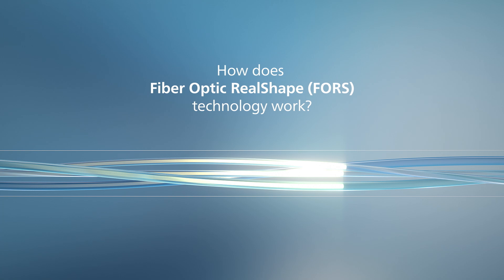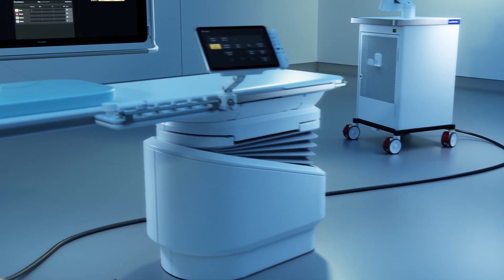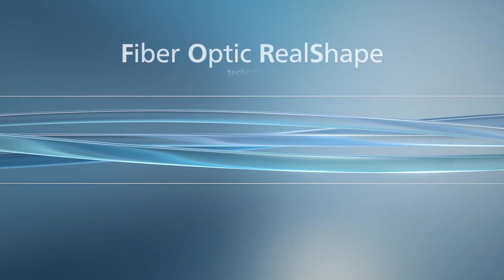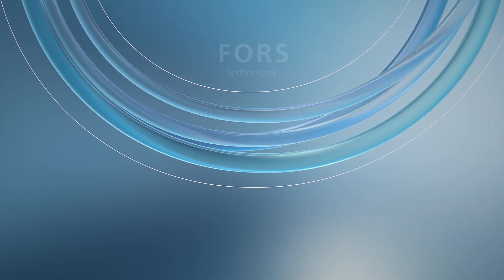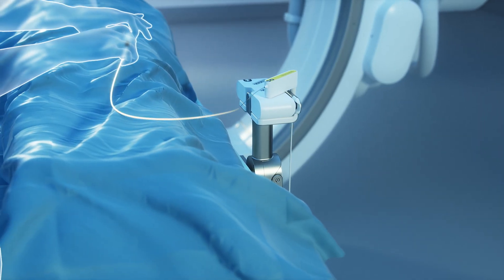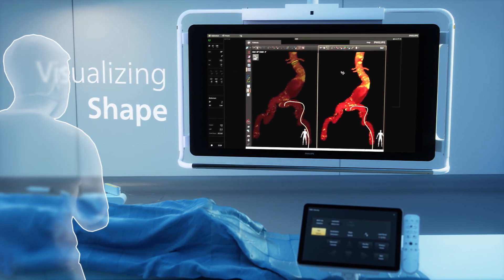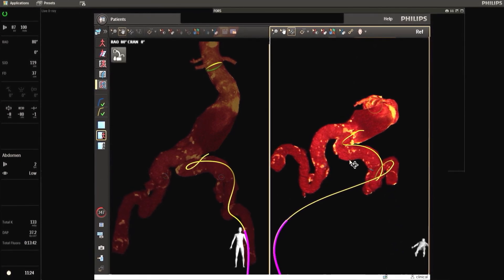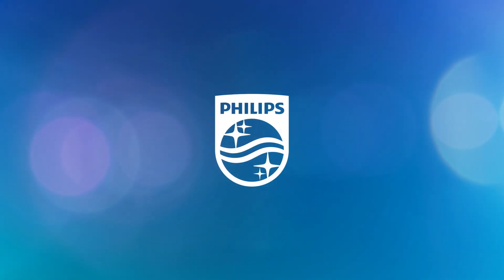How does Fiber Optic RealShape (FORS) technology works?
This video demonstrates how the Fiber Optic RealShape (FORS) technology is integrated into LumiGuide. FORS-enabled guidewires* have a hair-thin optical fiber integrated into them. By pulsing laser light into the fiber and analyzing how it is reflected, the full shape of devices like catheters, which are slid over the guidewire, can be reconstructed and visualized. These devices are shown in the context of the patient’s anatomy through integration with pre- or intra operative images (CT and X-ray fluoroscopy). *Other devices will be FORS-enabled in the future.